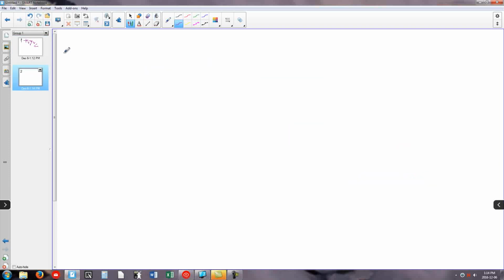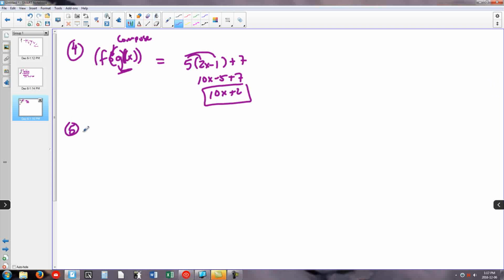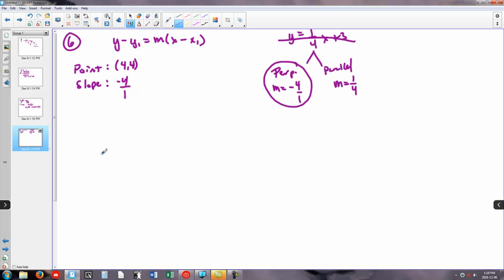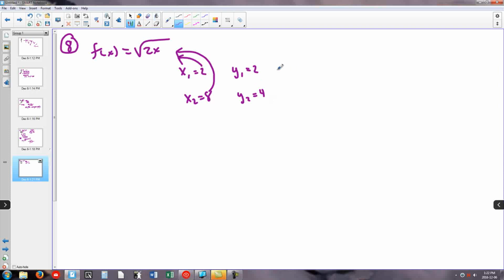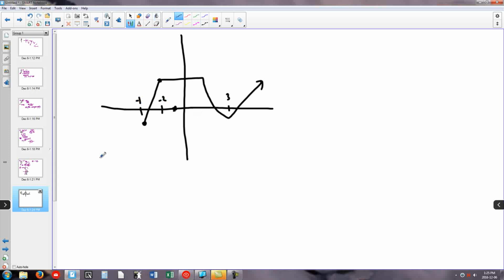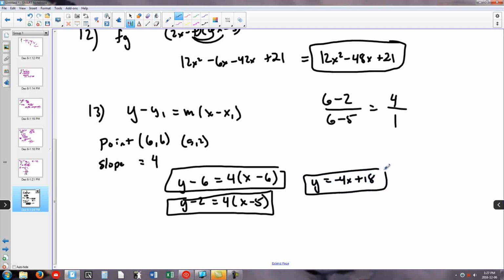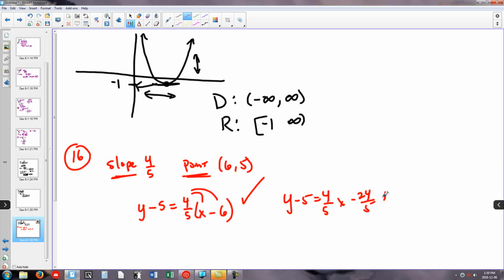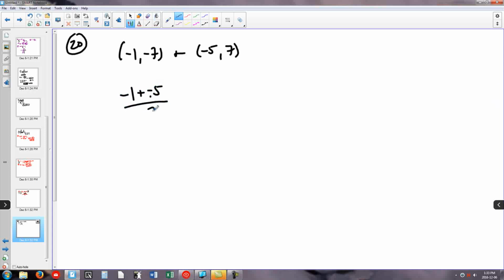CA Ch 2 Test Rev